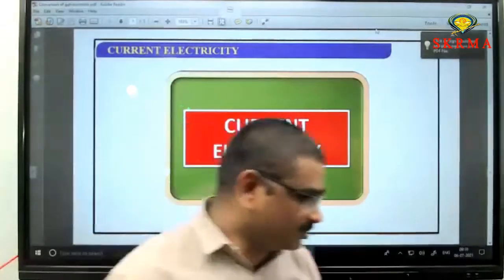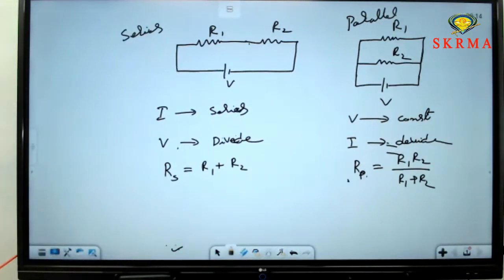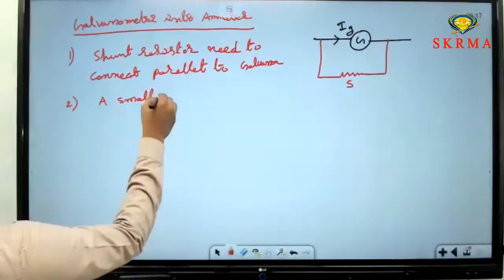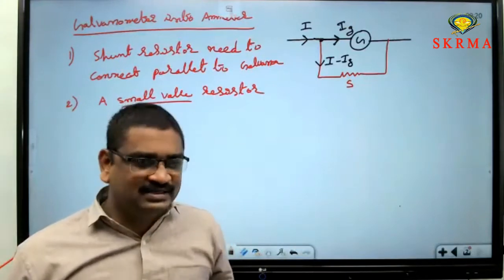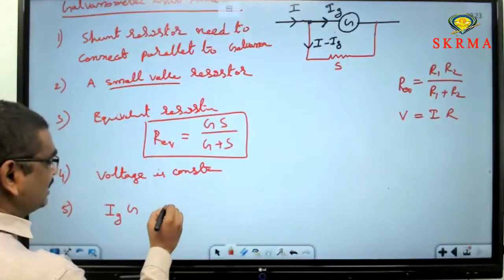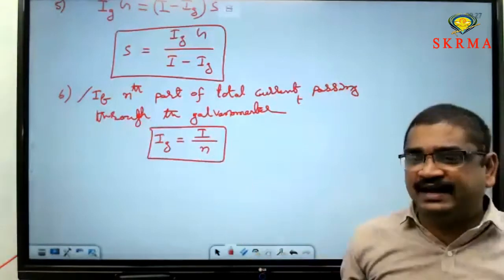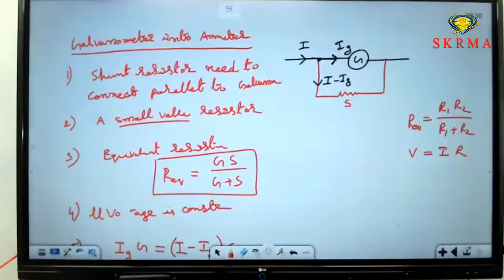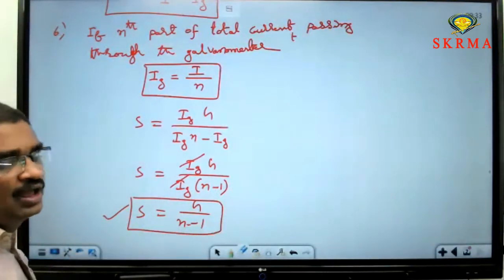CONVERSION OF GALVANOMETER INTO AMMETER